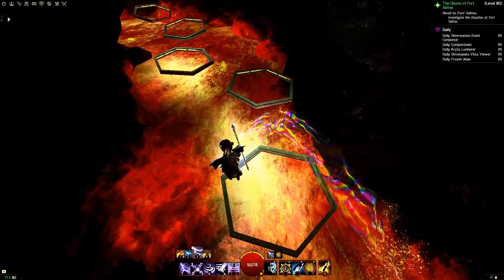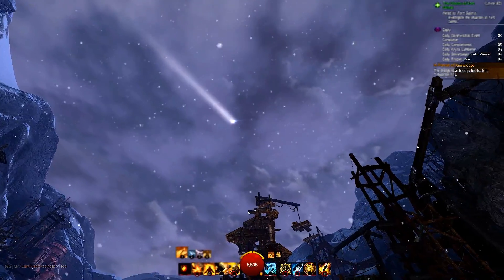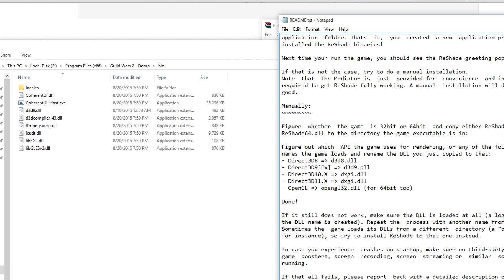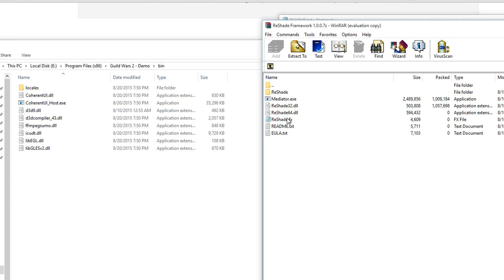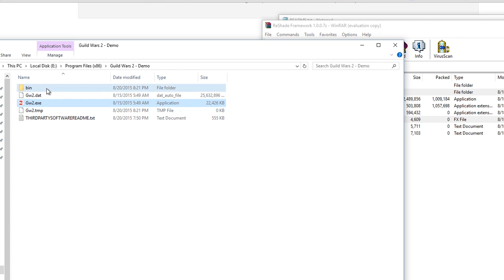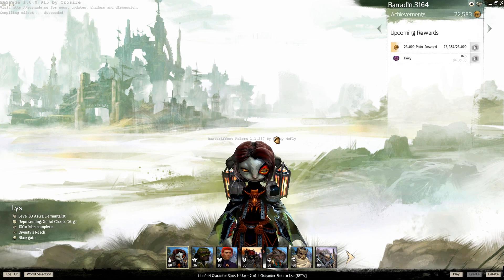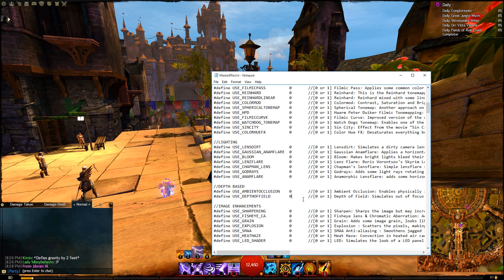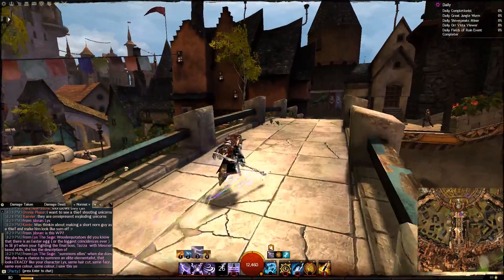ReShade!! - AWESOME Guild Wars 2 Graphics Guide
This is a guide as to what Reshade is, how it works, and how to add several graphical effects to your game for stunning results.

♦To buy the game and play betas(Using this link helps me out a LOT!):